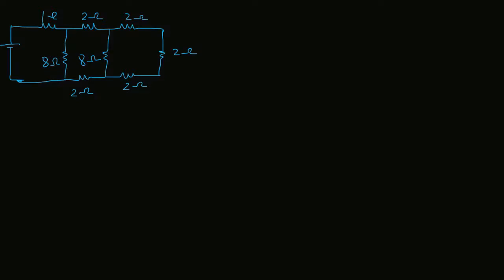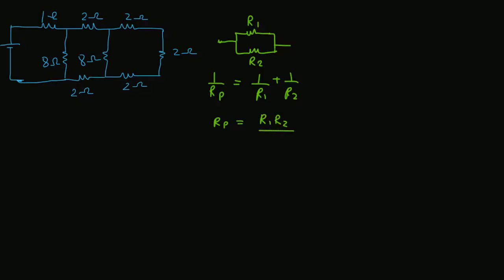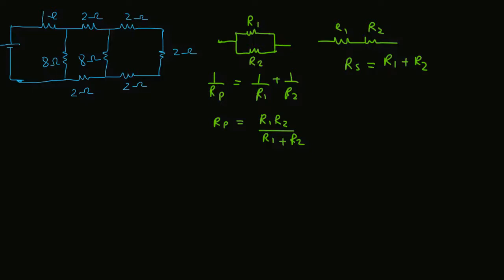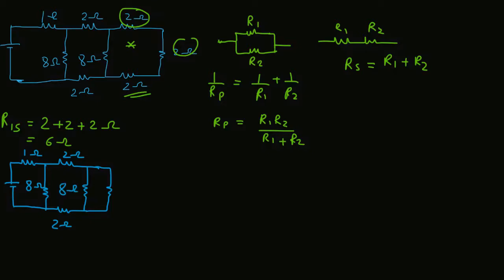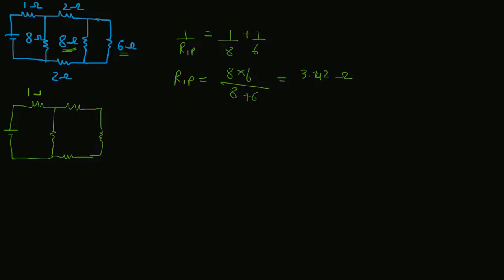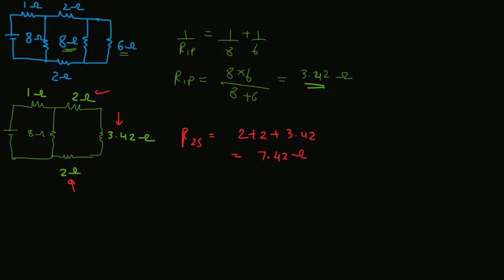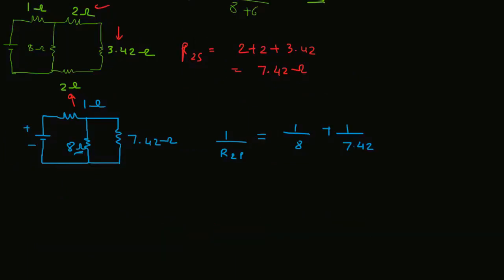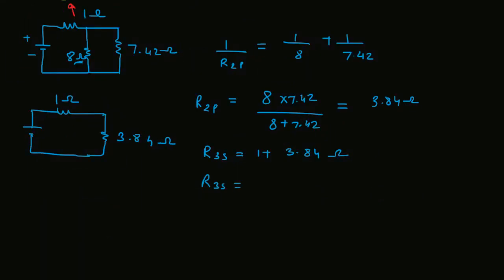DC Series-parallel Circuit Total Resistance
DC Series-parallel Circuit Total Resistance By Padma Academy